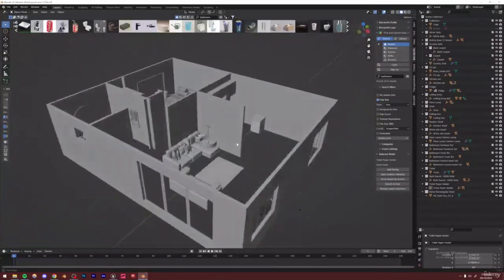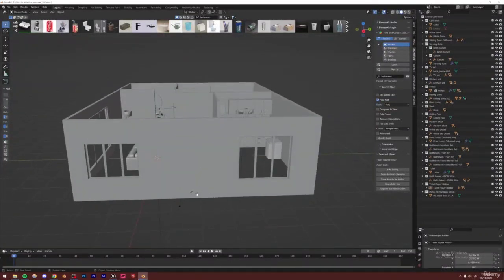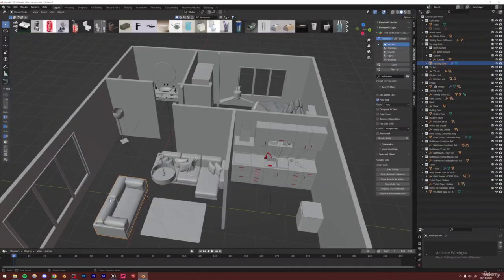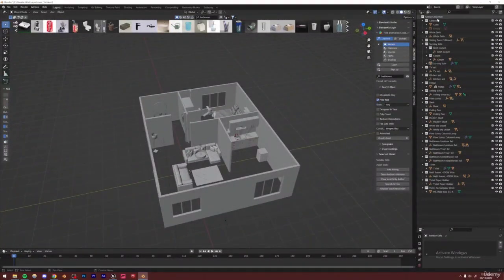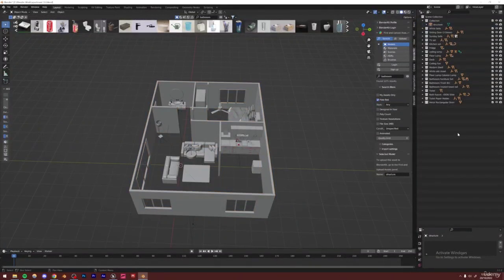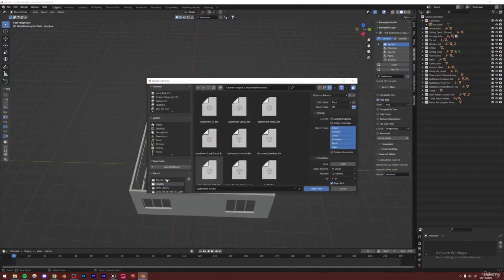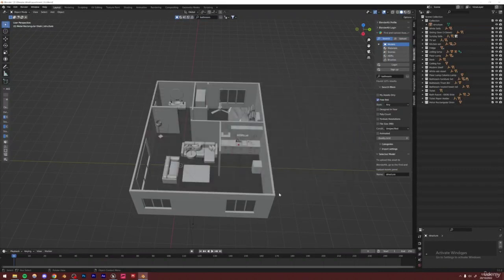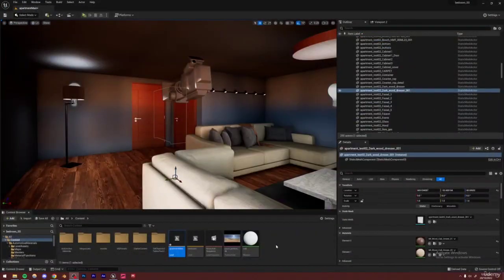Revit tutorial 3d deteling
Bansal Kitchens n Wardobes
ONE STOP HOME STORE serving 48+Cities ( Tricity Love)
KOHLER Sanitary Ware in Mohali Chandigarh Panchkula, Qutone Exclusive Marble Tiles, Furniture - Modular Kitchens, Wadrobes, Beds & Appliances, Fenesta UPVC | Aluminium Windows & Doors, Kalinga Italian Marble, Caesar Stone, Pergo Wooden Flooring, Water Solutions
WhatsApp/Inbox us at 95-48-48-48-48 : Mention your Name, Address, Phone Number & our Team will contact you in 7 Working Days
(Established since 1981)
(Tue-Sun)(11AM-7PM)
Parking Manimajra, SCO 820, Kalka Road,, Manimajra, Chandigarh, 160101
✅ For Location Give us a Missed call at 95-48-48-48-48
Total 15000+ sqft Live Experience Centre - Biggest in North India
Visit us with Appointment (*Monday closed*)
- Aluminium UPVC Doors n Windows
- Sanitary Ware ( Jacuzzi, Steam, Seats n Designer Basins, Bathroom Glass Enclosures)
(*Monday closed*)
KOHLER IN PANCHKULA
KOHLER IN MOHALI
KOHLER IN CHANDIGARH
Bansal Sanitary Store ( Distributor Imported Tiles Kohler Sanitary Ware Kitchens Wardrobes Upvc windows)
SCO 820 NAC Manimajra Bansal Sanitary Store Since 1981 Chandigarh